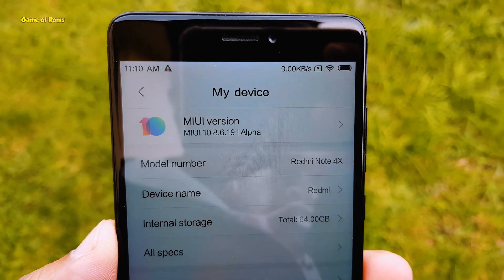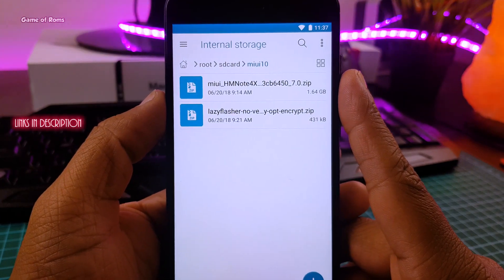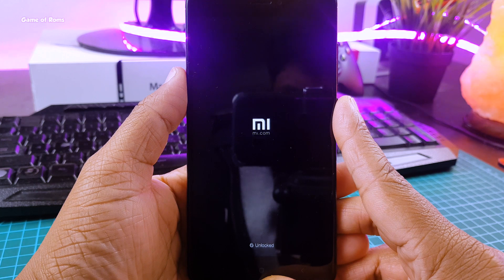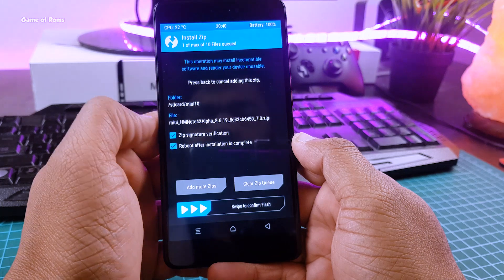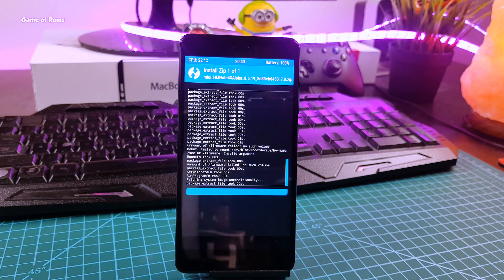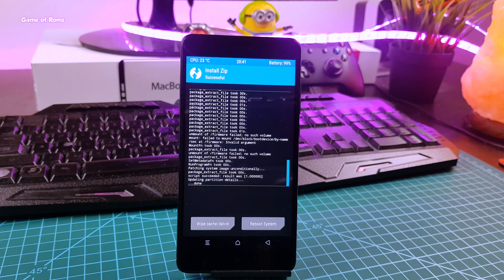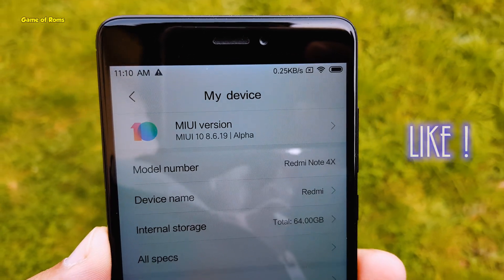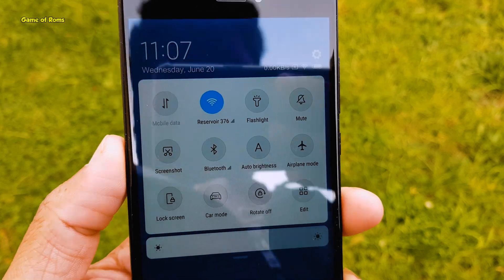How To Install MiUi 10 Rom in Redmi Note 4 & Oneplus 5T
MiUi 10 In Redmi Note 4. How To To Install MiUi 10 In Redmi Note 4
How To Install Miui 10 On Any Mi Phones, Install Miui 10 Oneplus 5T Miui 10 Rom Also Available For Redmi Note 5 Pro This is Miui 10 Update, install Miui10 Beta On Any Mi Phones

Video Covers
Miui 10 Redmi note 4
Miui 10 Mido
How to Install miui 10 Redmi note 4
Miui 10 Flashable Zip
Miui 10 Twrp
Miui 10 Rom Zip FIle
Miui 10 Oneplus 5T

• Oneplus 6
• Oneplus 5t
• Redmi Note 4
• Redmi 5 Cheapest 7000 Rs
• Mi A1
• Moto G5 Plus
• Pixel 2
►My Editing Pc Rig
1. CPU
2. Mother Board
3. 32GB Ram
4. SSD
5. Cooler
6. My Cabinet
7. Mic
8. Tripod 800 Rs

• Amazon Worldwide